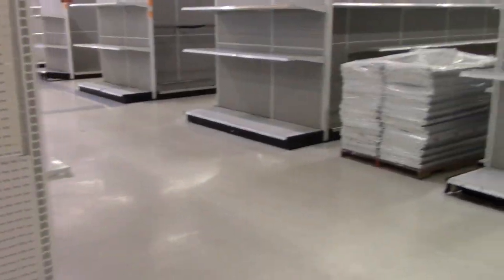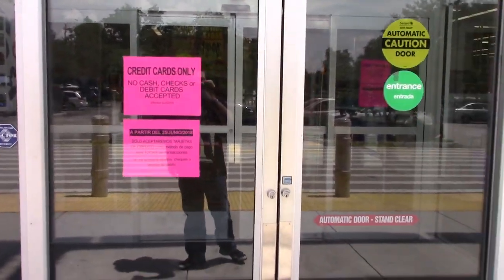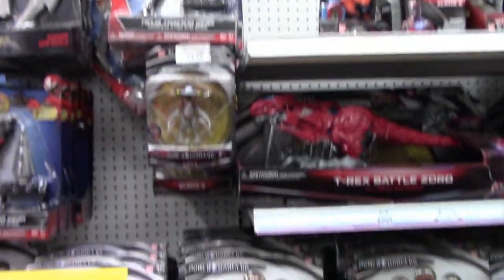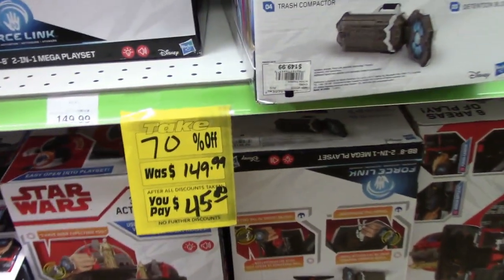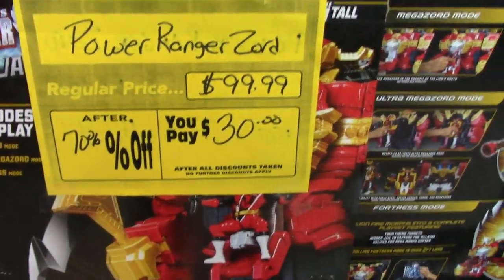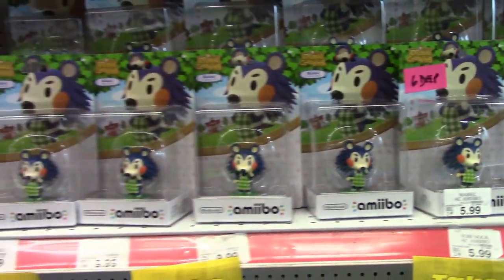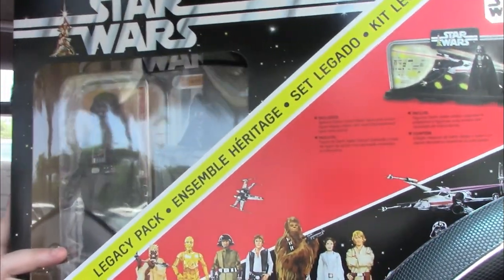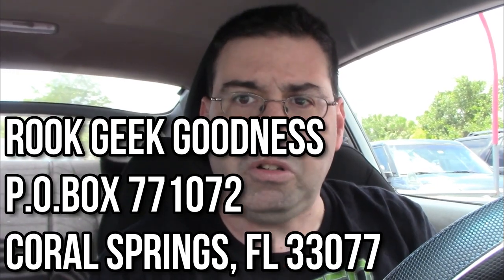#53 Vlog Toy Hunting Toys R Us--A Ghost town!!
Rook is saddened to take his last toy hunt through the hallowed walls of Toys R Us. I wanted all my subscribers to feel how empty this place now is, and I am saddened by the loss of this once superpower in the toy industry.

Streaming is done on Mondays and new content goes up every Wednesday and Sunday